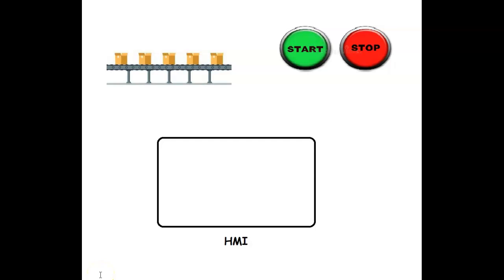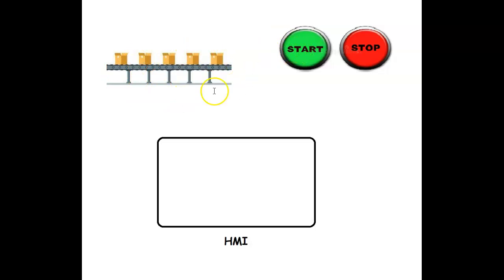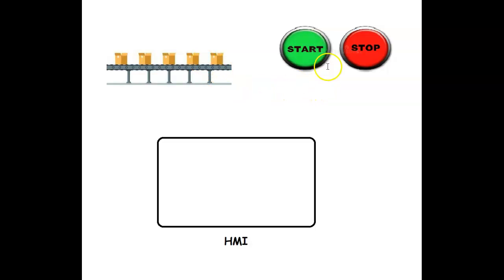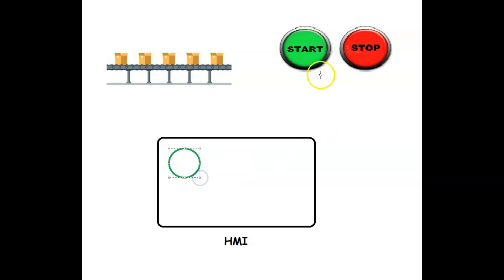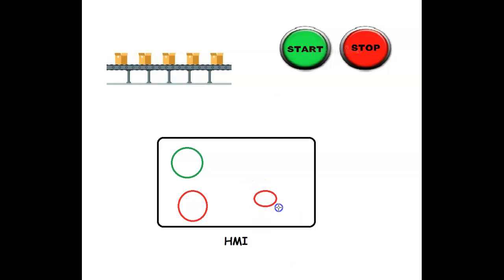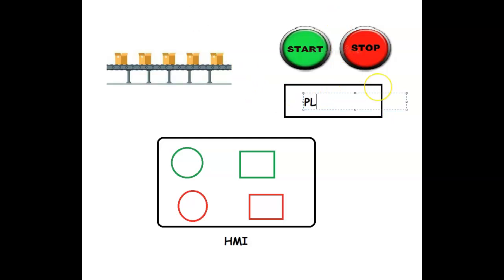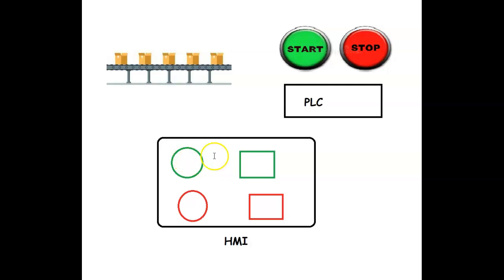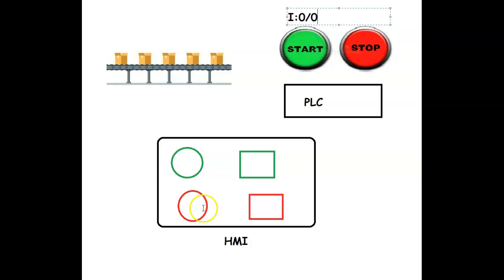HMI more info